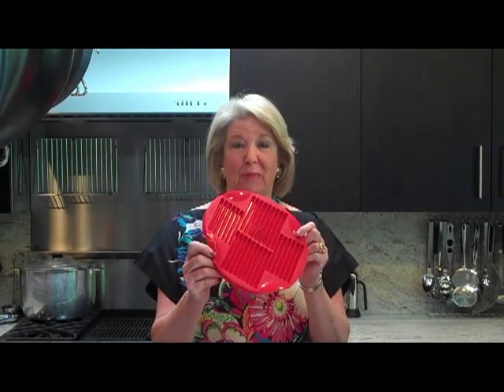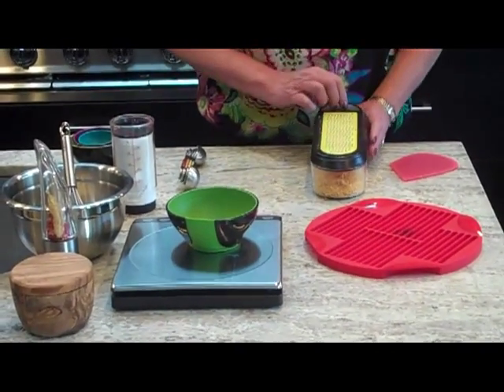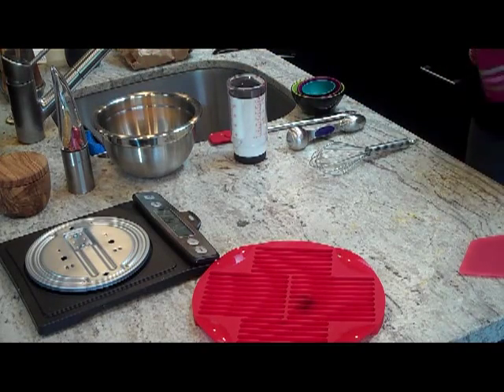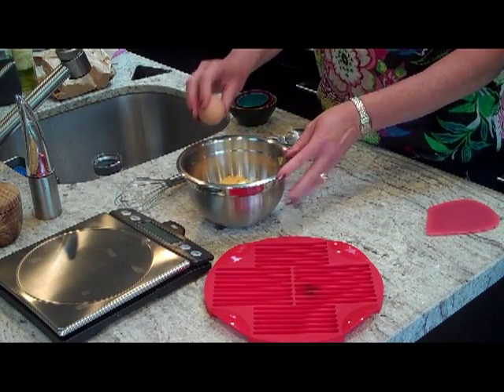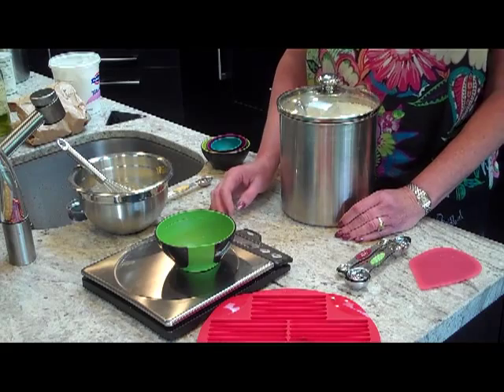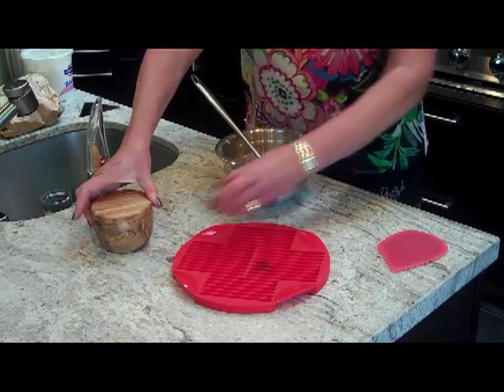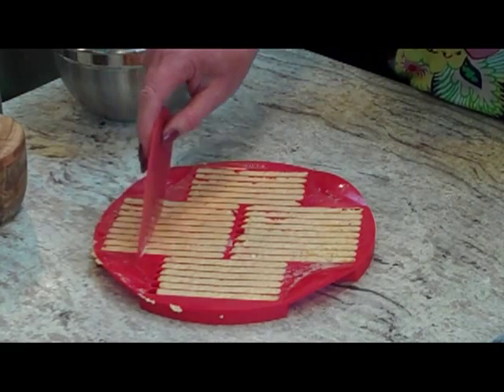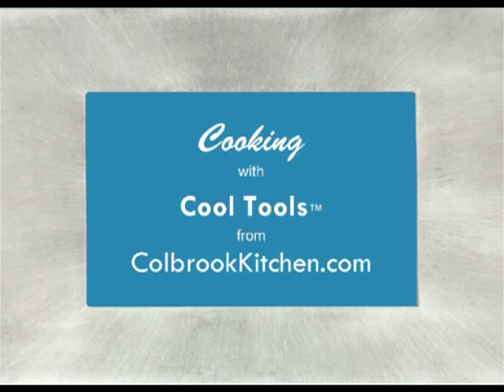Sticks (little Breadsticks): The Addictive, Easy, Quick Treat you make in the Microwave